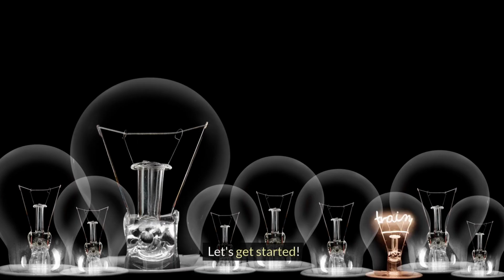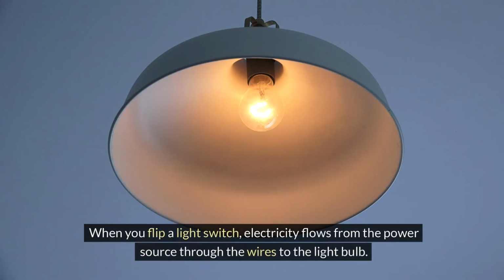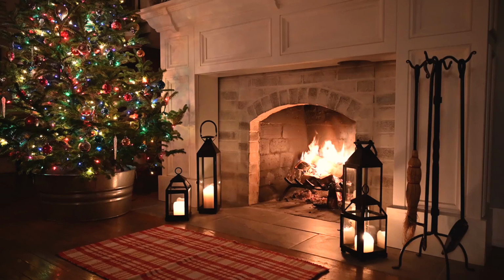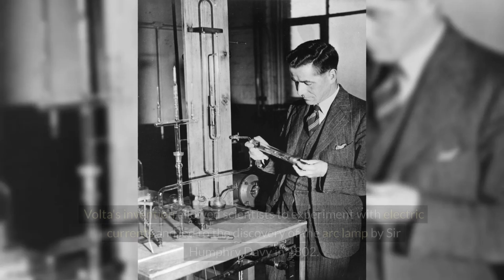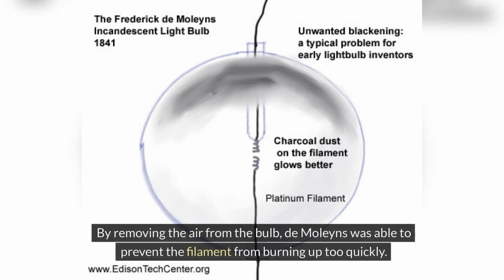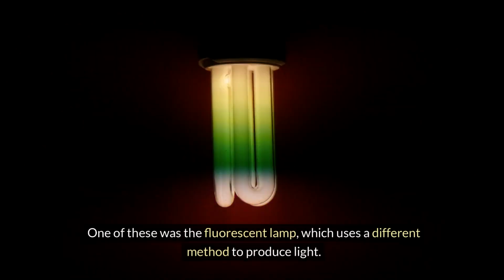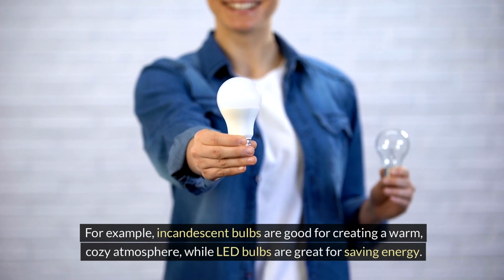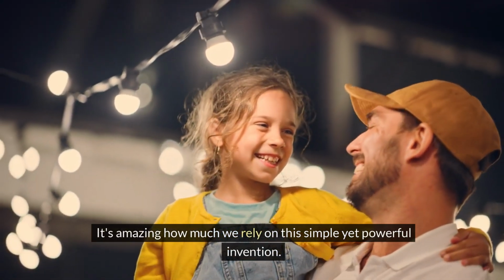How Light Bulbs Work and Their Amazing Invention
Join us on an exciting journey to learn how light bulbs work and the fascinating history behind their invention! In this fun and educational video for kids, we'll explore the science of light bulbs, from Thomas Edison's groundbreaking design to the modern bulbs we use today. Discover how electricity lights up a filament and the different types of bulbs available. Perfect for curious young minds, this video makes understanding light bulbs easy and engaging. Don't miss out on this illuminating adventure!